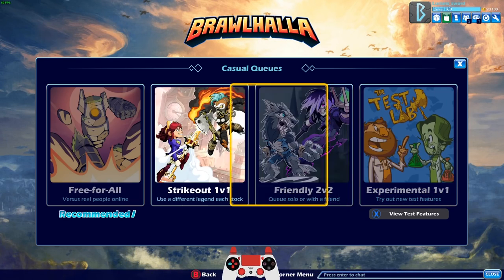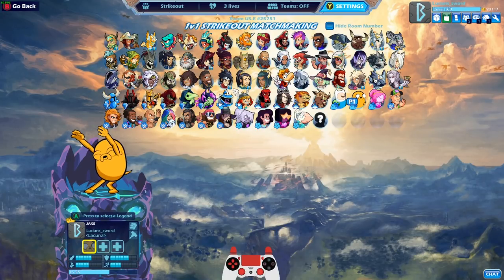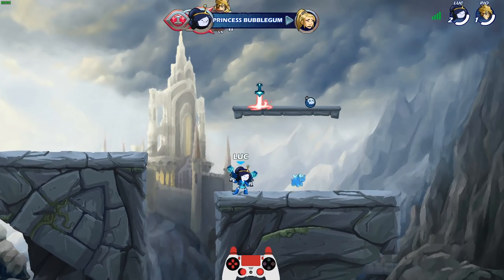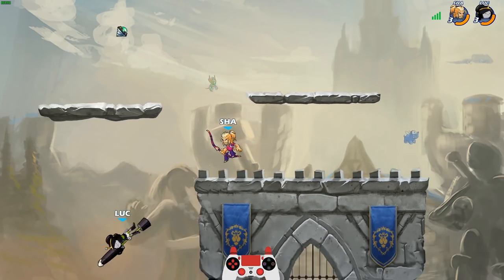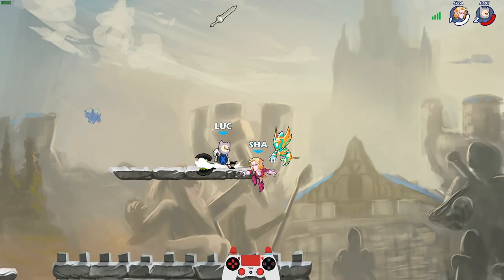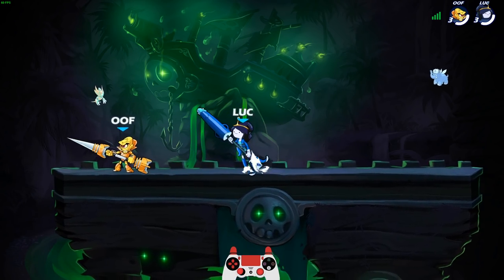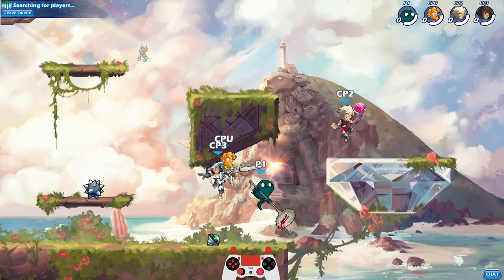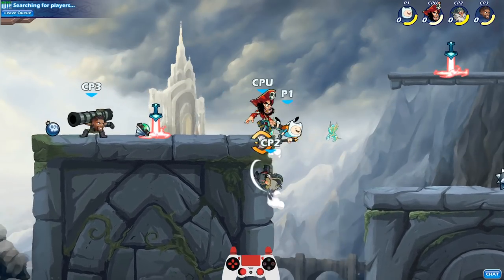Adventure Time Squad Strikeout! • Brawlhalla 1v1 Gameplay